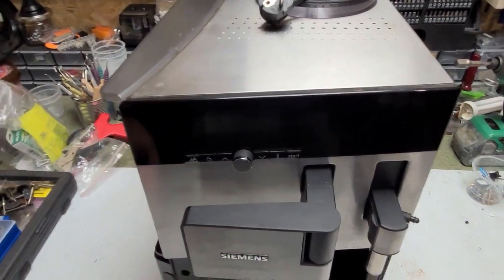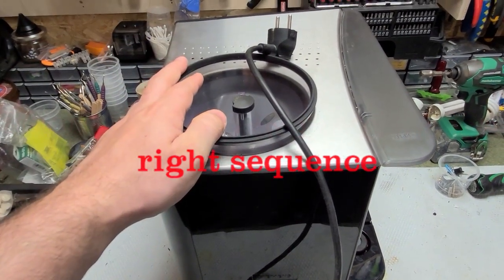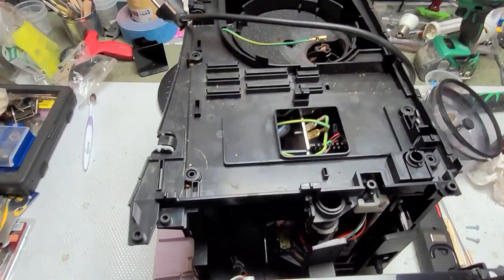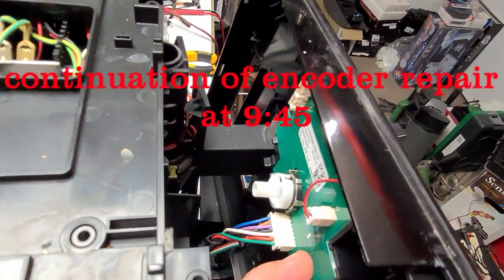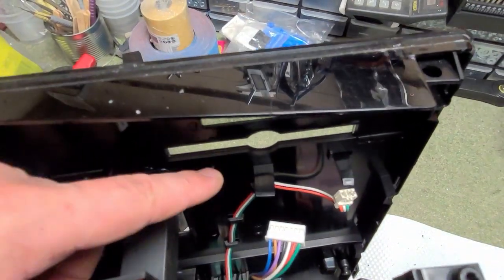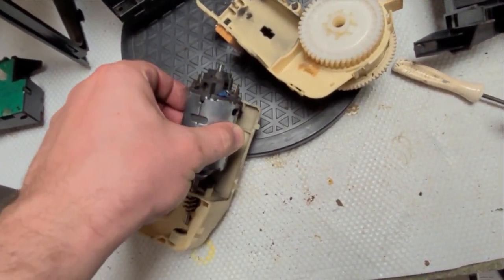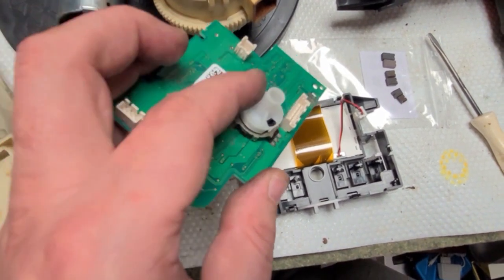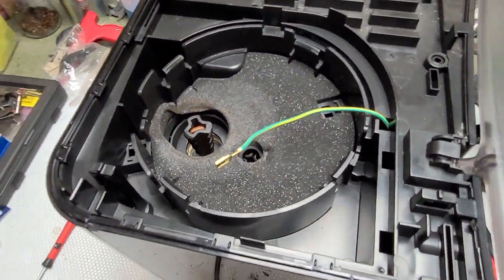Siemens EQ8 teardown / control knob jumps around EQ7/EQ8 - repair / inspection of grinding motor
In this video you will see how to repair Siemens EQ7 or EQ8 defect when control knob (rotary encoder) jumps around in both directions and not in to one direction that you are rotating the knob.
Additionally you will see how to get to the Grinding motor and it's carbon brushes. If you have your machine already some time and use it a lot, it's a must to inspect the state of carbon brushes..